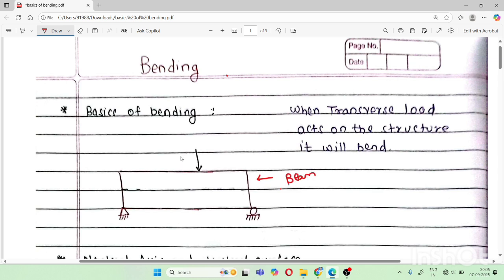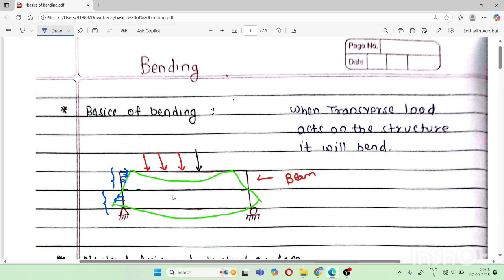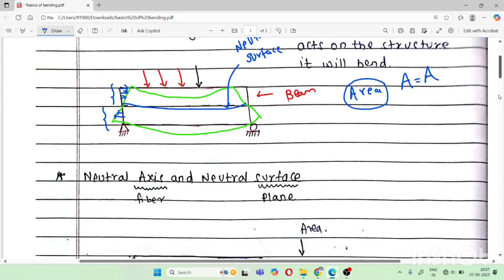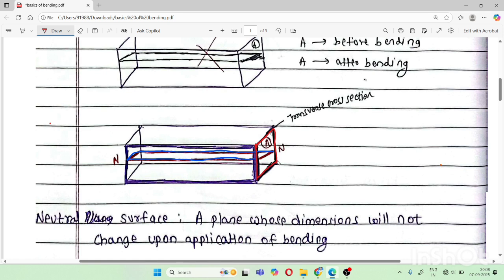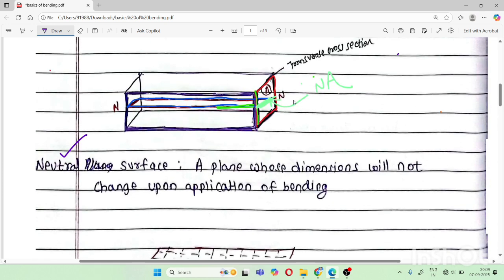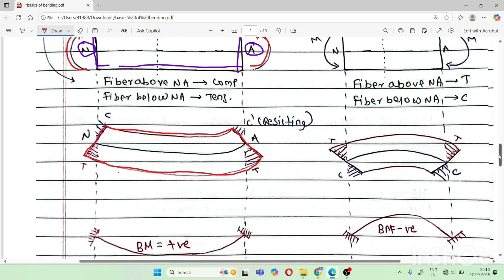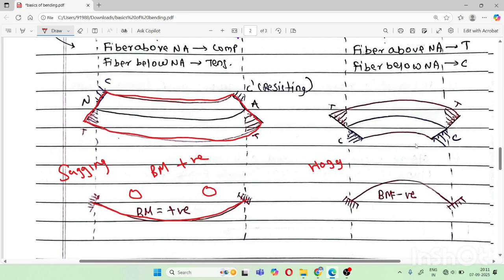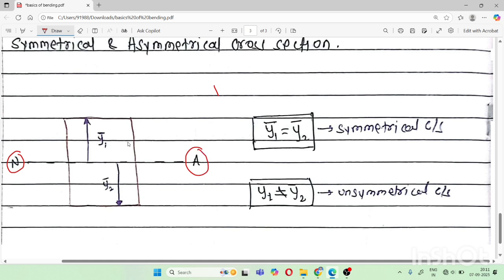Bending in Beam Explained | Neutral Axis, Neutral Plane, Sagging & Hogging, Uniform Cross Section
In this video, we cover one of the most important concepts in Strength of Materials and Structural Engineering – Bending in Beams.

✅ Key concepts explained:

What is Neutral Axis in beam bending?

What is Neutral Plane and why it is important?

Difference between Sagging and Hogging Bending Moment

Bending in Uniform Cross Section vs Non-Uniform Cross Section beams

This video is perfect for Civil Engineering, Mechanical Engineering, and Structural Engineering students preparing for exams, competitive tests, or interviews.

🎯 After watching this video, you will clearly understand:

The behavior of beams under bending

The significance of the neutral axis & neutral plane

How to identify sagging vs hogging bending moments

The effect of beam cross-section on bending

📖 This topic is a fundamental part of:

Strength of Materials (SOM)

Structural Analysis

Engineering Mechanics